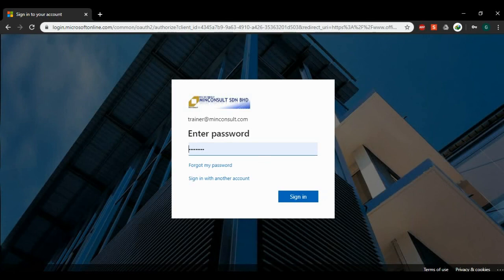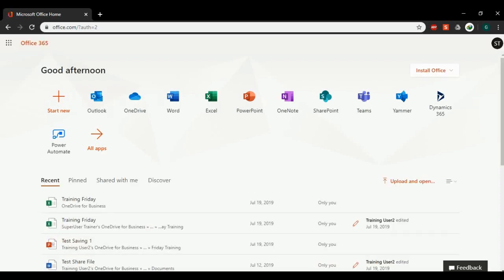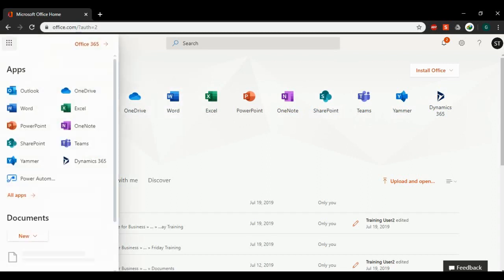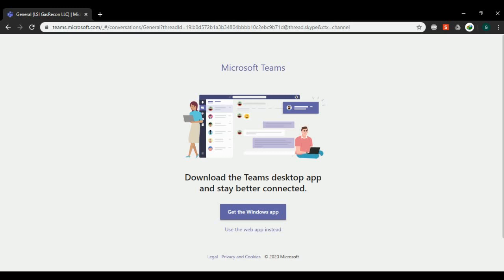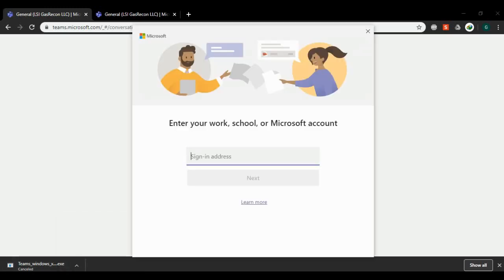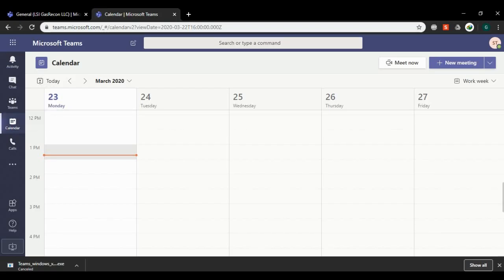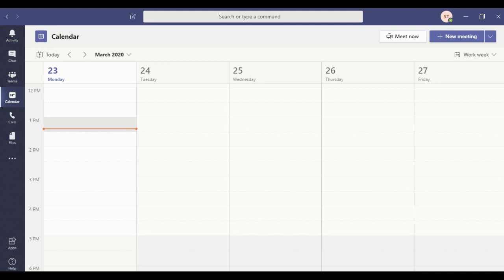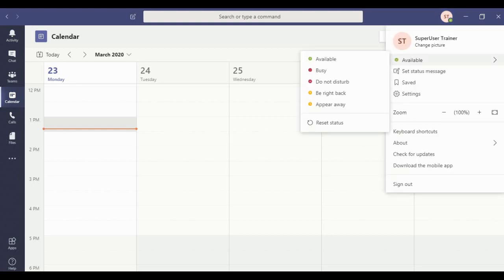Microsoft Teams: 1-1 Accessing Microsoft Teams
How to access Microsoft teams from Browsers and Desktop App